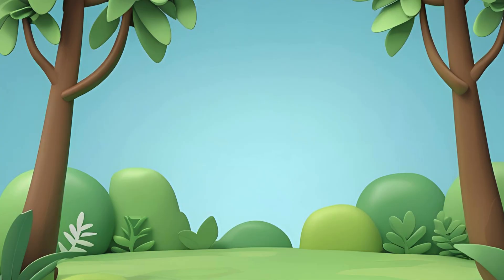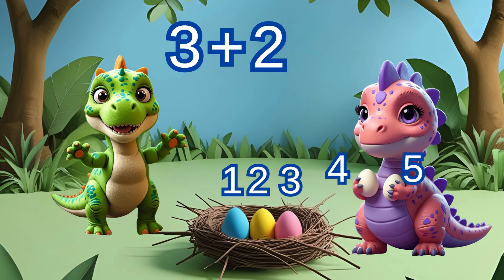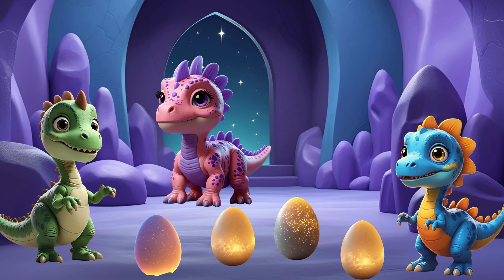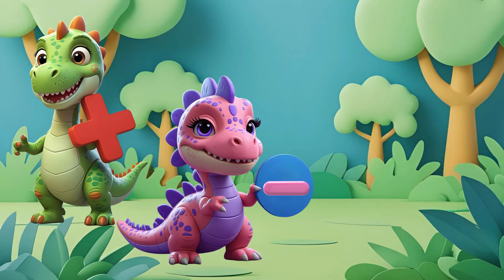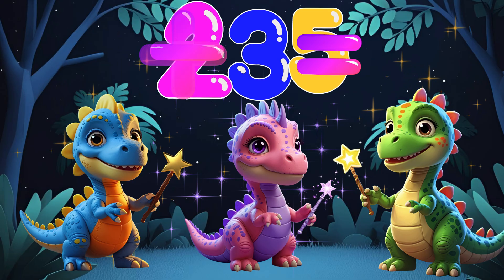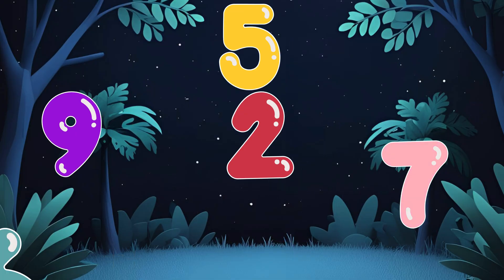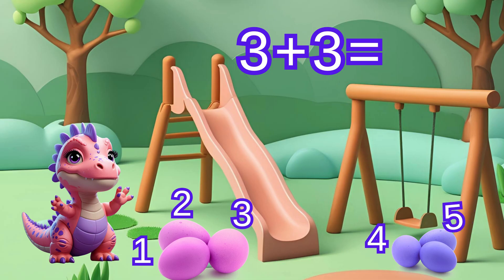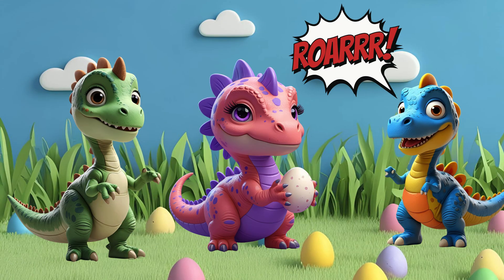Learn Addition & Subtraction with Baby Dinosaurs! Fun Math for Kids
An educational math video that makes addition and subtraction fun and easy for kids! This playful adventure teaches young learners addition and subtraction using colourful dinosaur eggs and engaging visuals. Kids will join three baby dinosaurs—Dino, Dina, and Dippy—as they explore the jungle, cave, and playground, solving simple math problems through songs, storytelling, and interactive counting!

What Your Child Will Learn:
✔️ How to add and subtract numbers
✔️ The meaning of the +, −, and = symbols
✔️ Visual strategies for solving math problems
✔️ Confidence and joy in early math learning

🎶 Includes the catchy Math Symbol Song to help reinforce important math vocabulary in a fun and memorable way!

Perfect for:
🌟 Preschool & first-grade learners
🌟 Homeschool and classroom lessons
🌟 Parents looking for fun, educational screen time

Chapters:
0:10  Meet the Dino Math Friends
0:34  Addition Fun in the Jungle Nest
1:12  Subtraction in the Magic Egg Cave
1:59  Math Symbols Song for Kids
4:10  Dino Playground Math Problems
5:00  Math Review & Adventure Recap